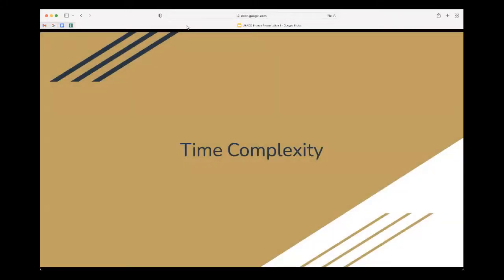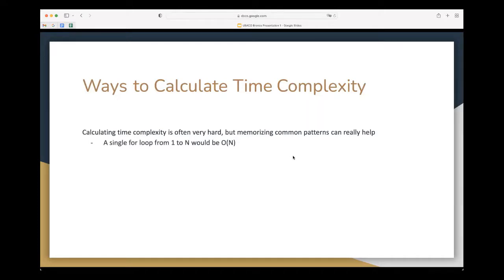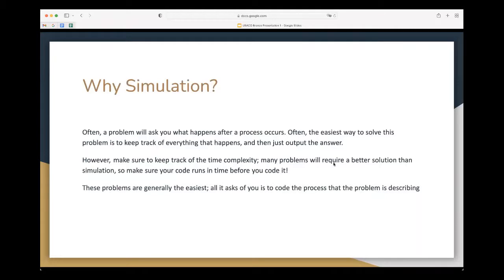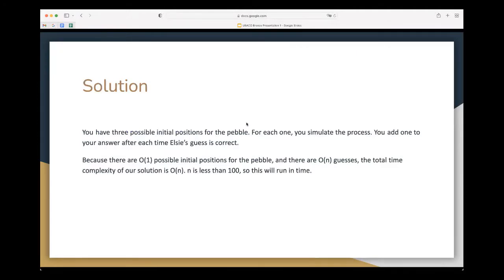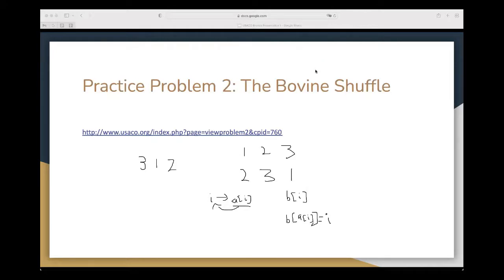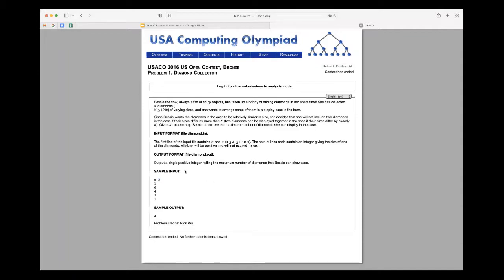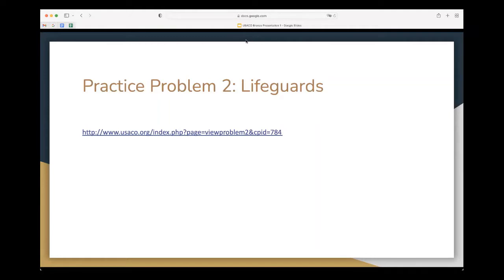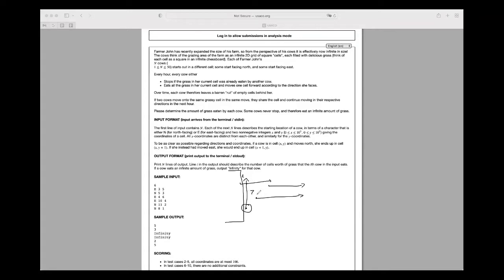YEA BIG Lecture on USACO Bronze Preparation and Practice by Larry Xing, New Year 2022 - Week 5